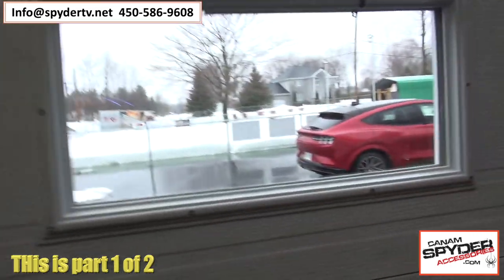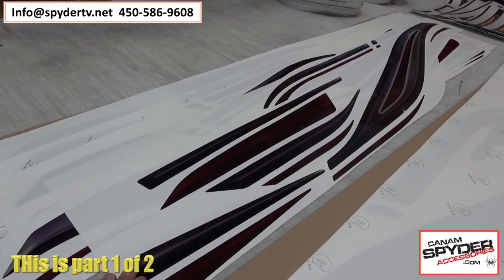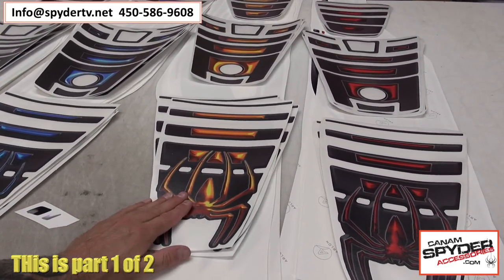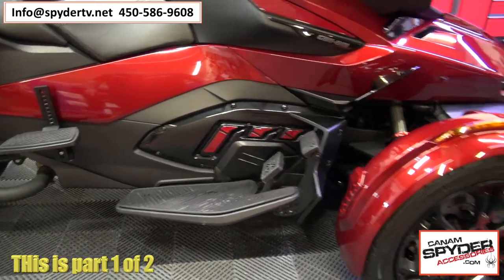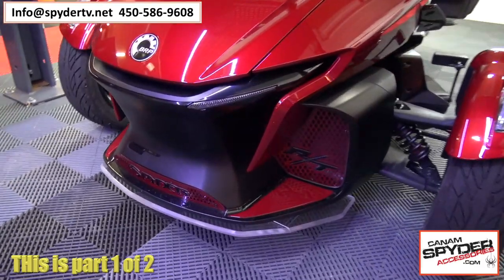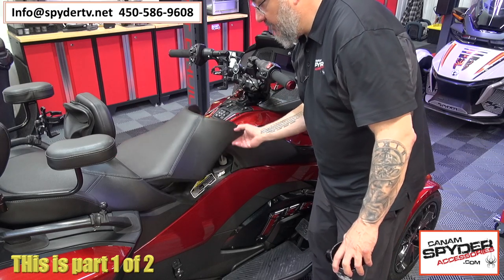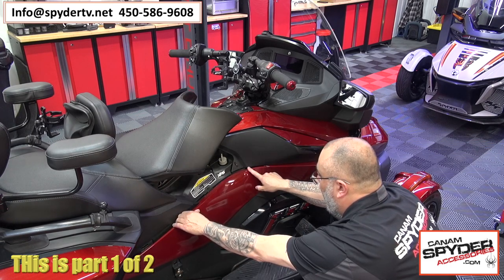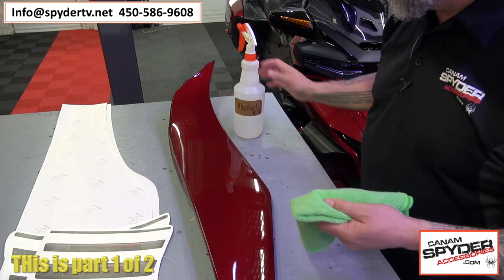Part 1 of 2 - Installation Stripe kit - 2020 and up RT series Can Am Spyder - The Spyder Shop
Hey guys,
this kind of video is always a huge challenge for me, take into consideration that I'm a team of one, just me to do the installation, the camera work, the comments and tips and of course all the video editing that comes with such a large video. I'm no expert but I try my best and I hope that comes thru. In this video, I walk you thru the whole kit step by step, this is a 2 part series. We sell so many kits that it seamed like a must to at least get you some help. Hope this does that for you.

Here' the link to buy your stripes.